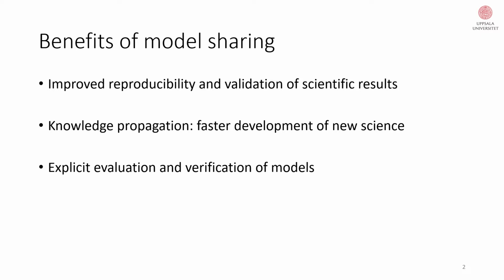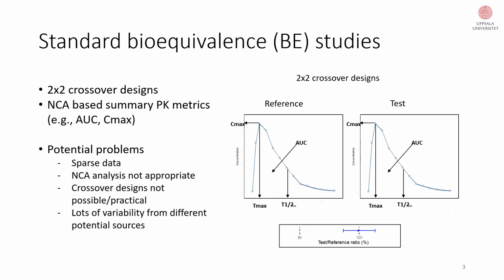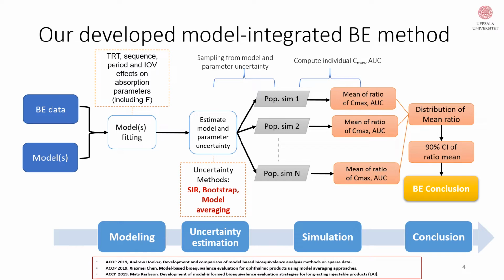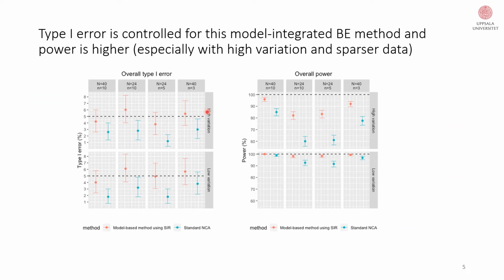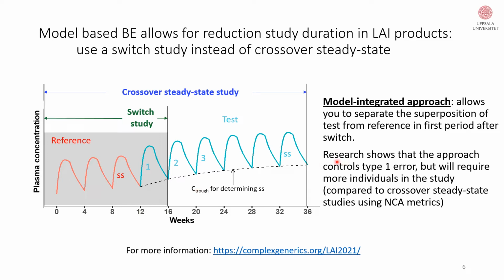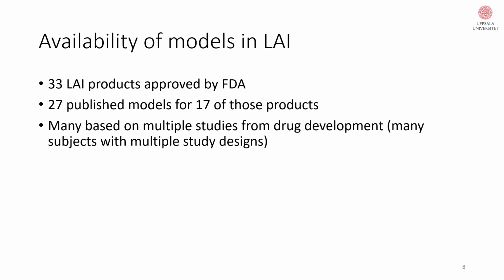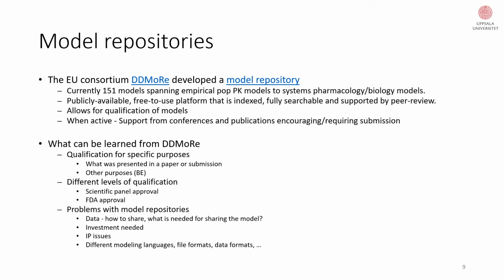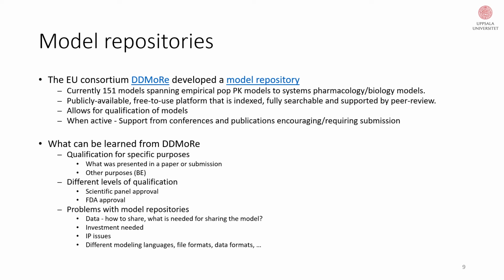D1,S2A,S2-Research on Model Master Files: Concept & Practical Implementation of Model-Integrated BE